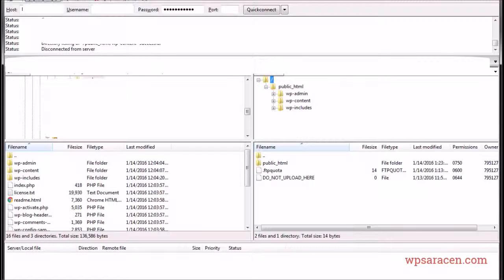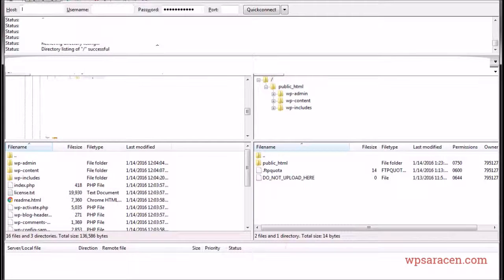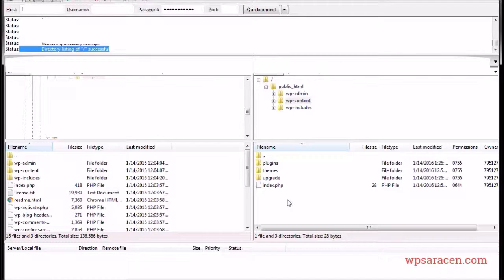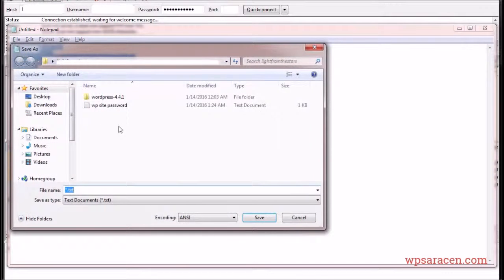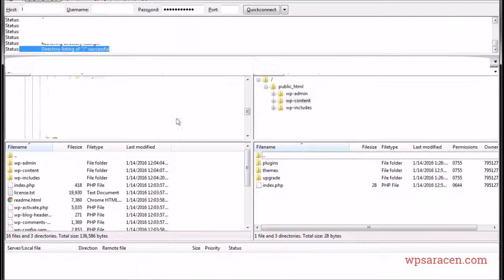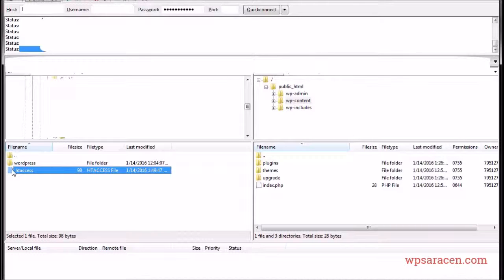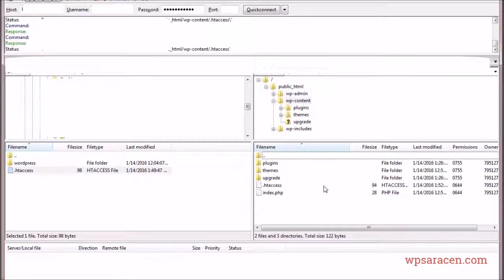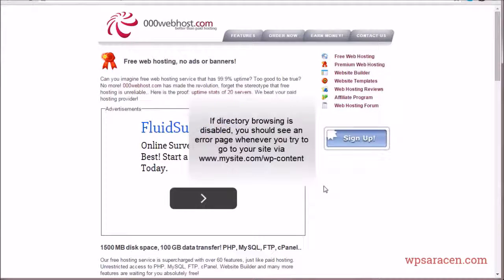14 limit access to the wp content folder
Video 14 of WordPress Security Course - Discover why limiting the access to the WordPress content folder of your WordPress site helps to secure your WordPress site - WordPress Support and Maintenance solutions available at https;//wpsaracen.com